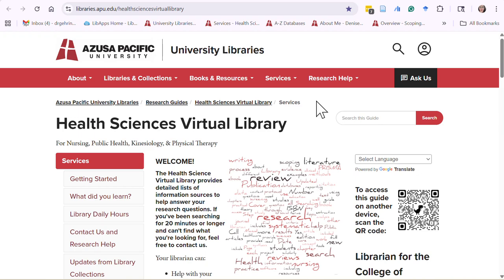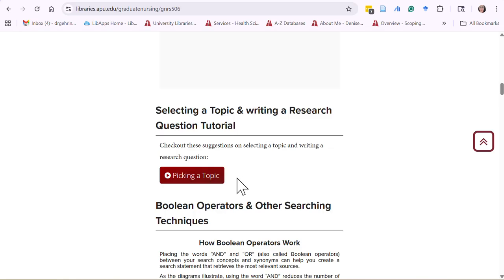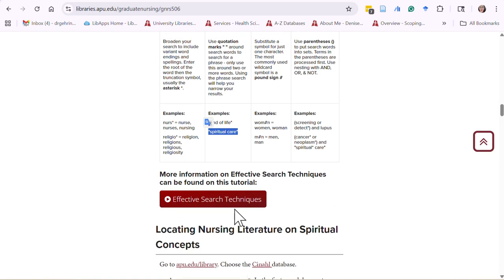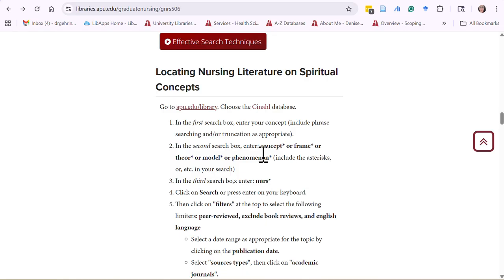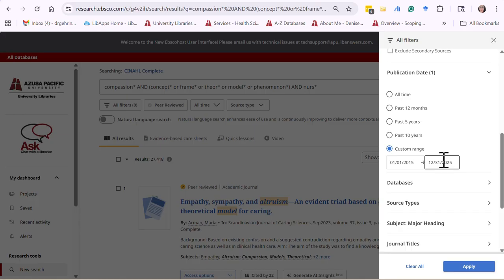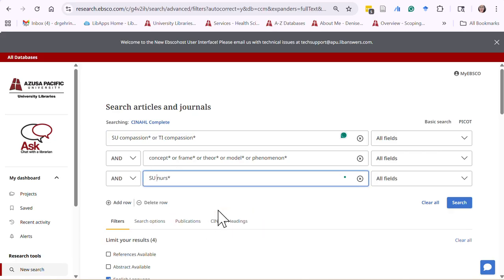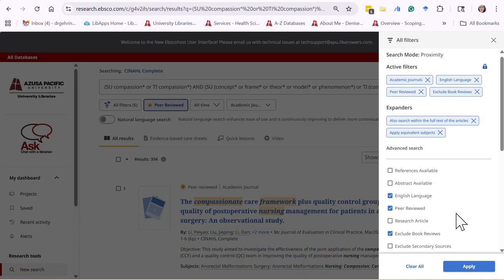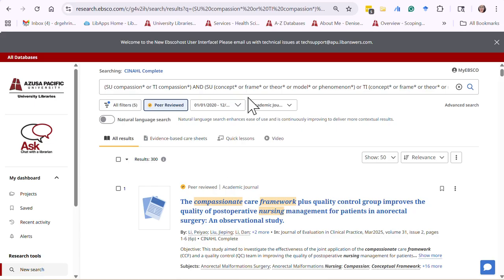Nursing Concept Study for GNRS506/GSPH506